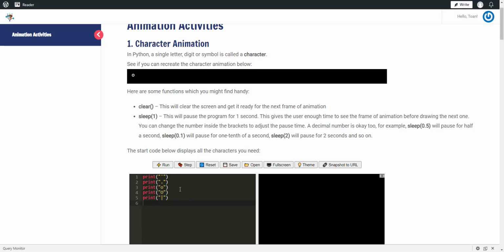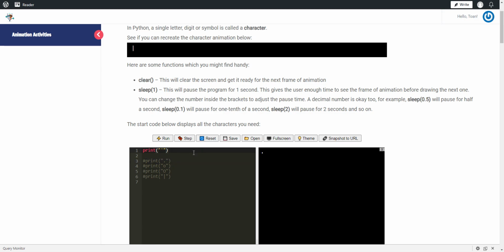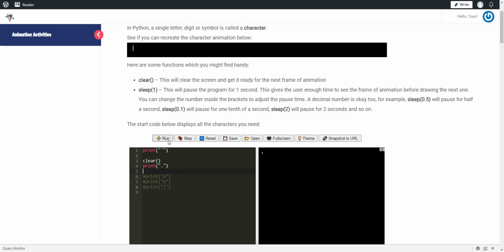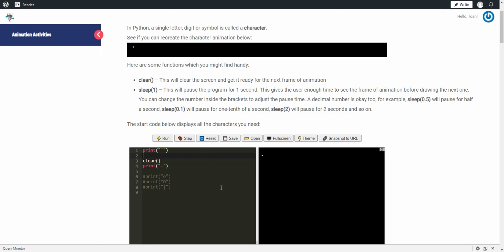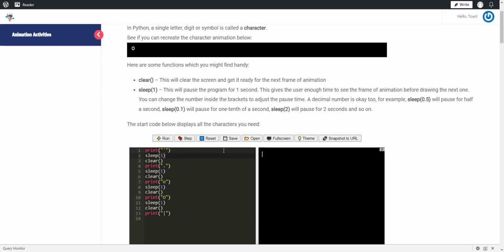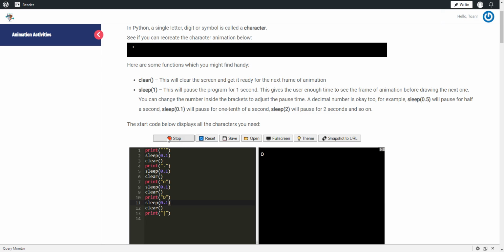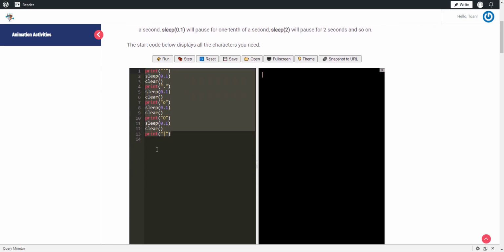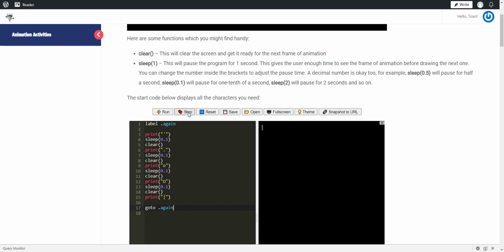Intro to Coding - Animation Activities, Q1: Single Character Animation